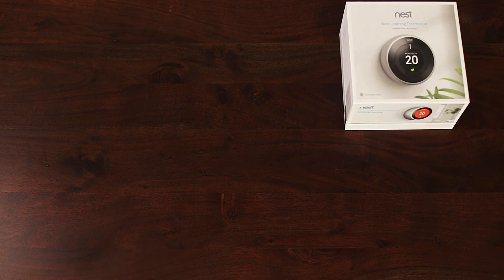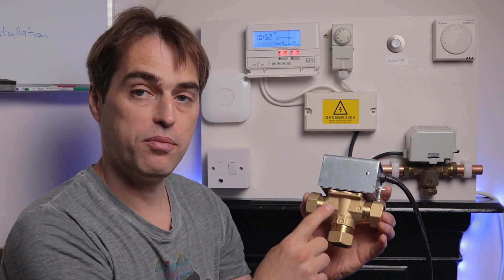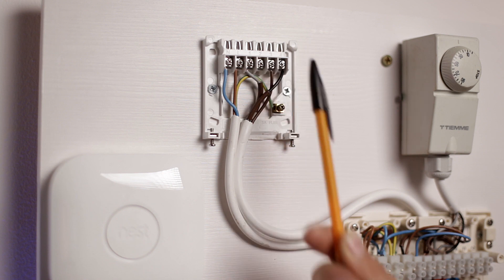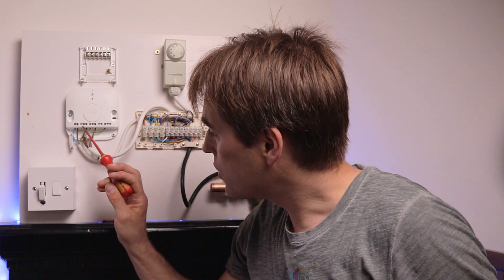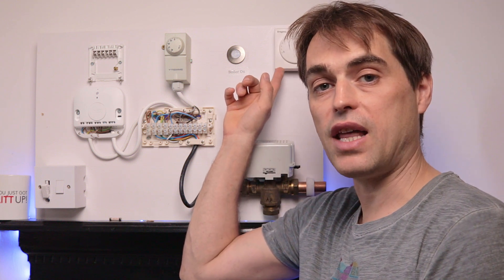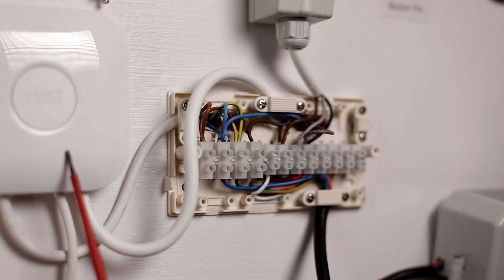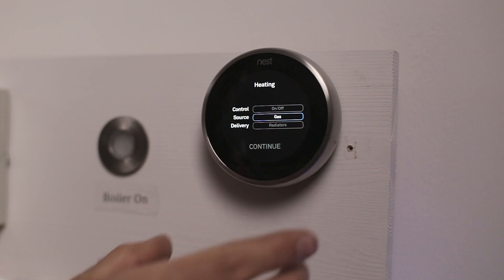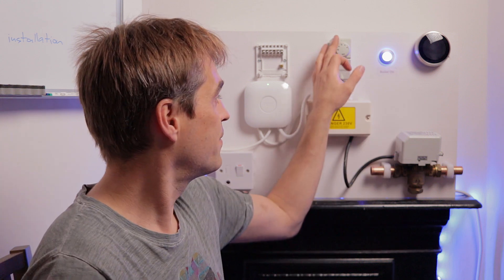How to install Nest thermostat (UK) on a Y plan - system with hot water cylinder & 3 port valve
Installation tutorial on how to install Nest 3rd gen thermostat on a Y plan system  - central heating system with 3 port mid position zone valve.